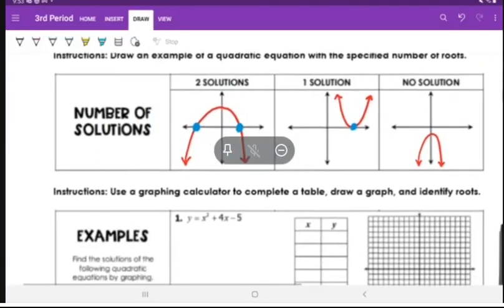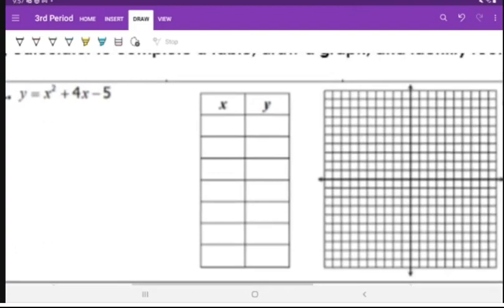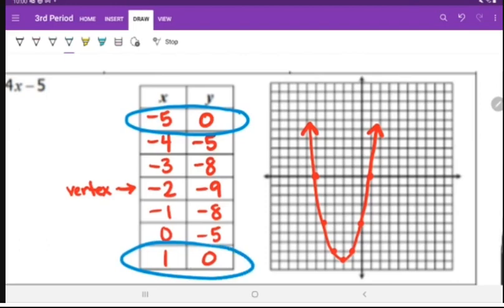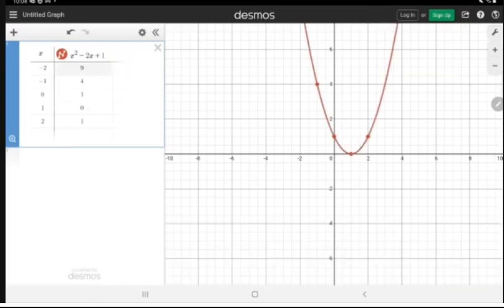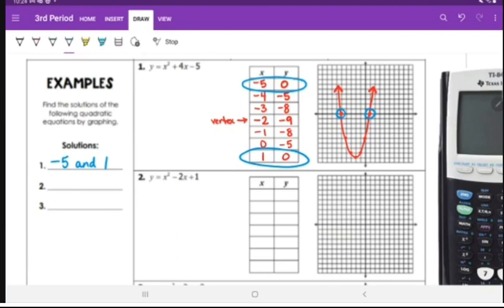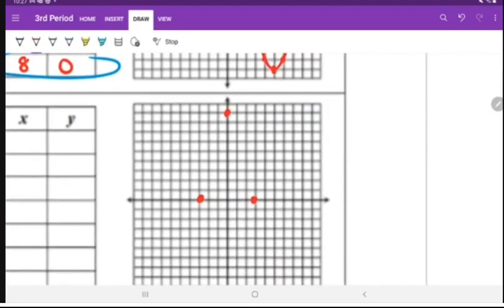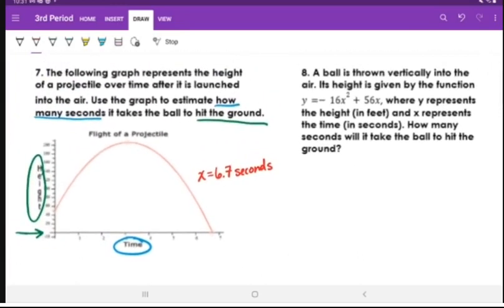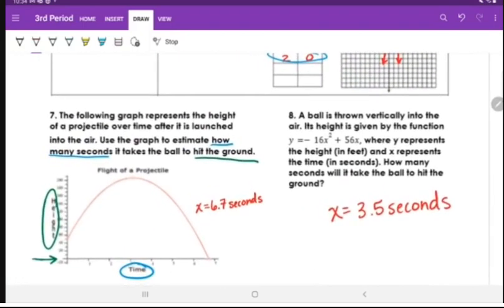9.2 Skills Practice - 04.06.2021